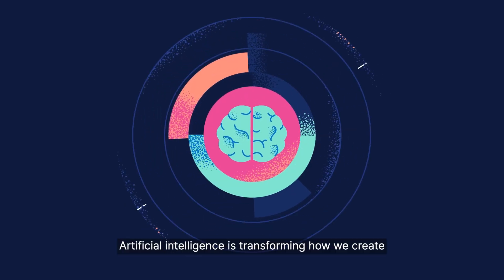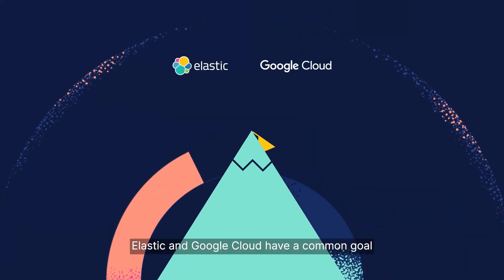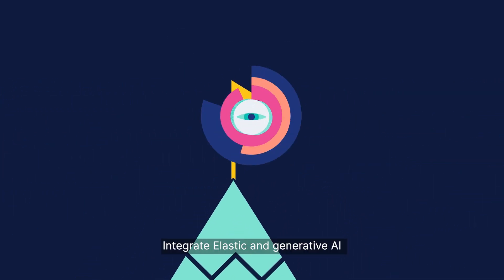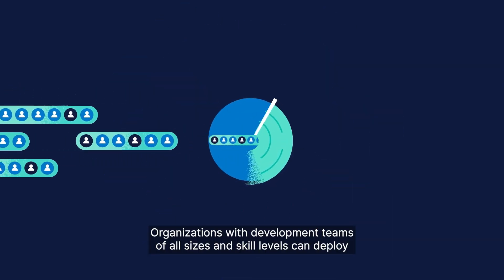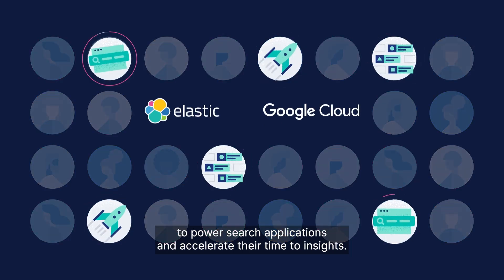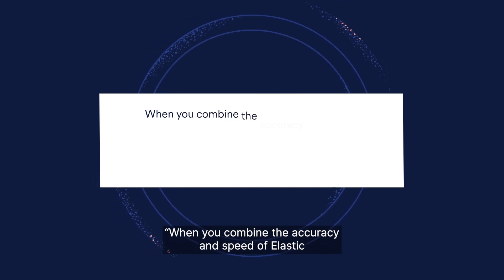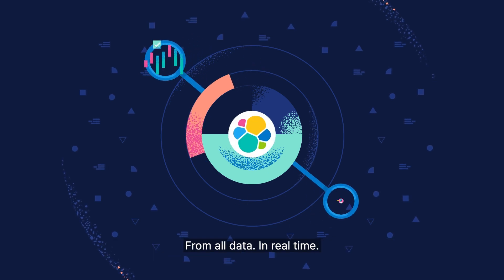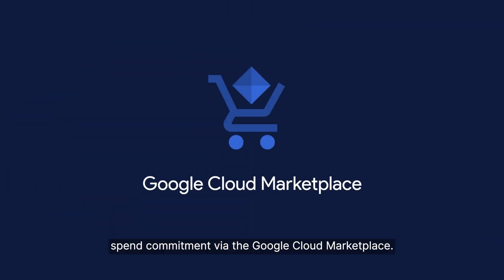Elasticsearch on Google Cloud: Tailored AI search experiences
Harness the power of your data and utilize machine learning to create faster AI-powered search experiences with Elastic on Google Cloud.